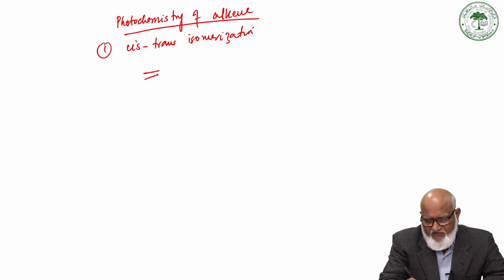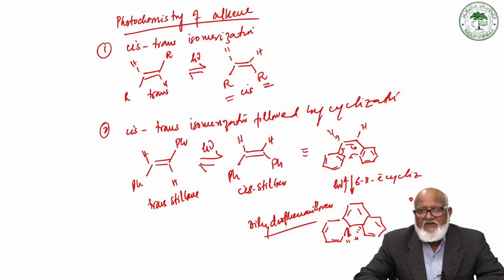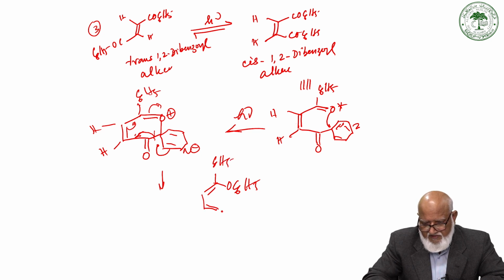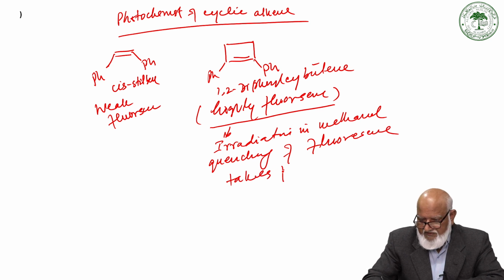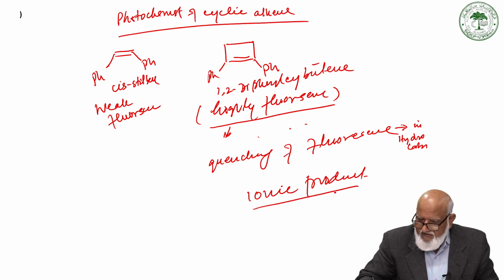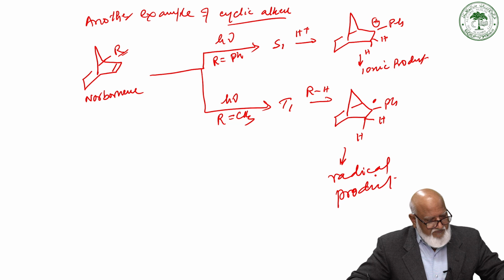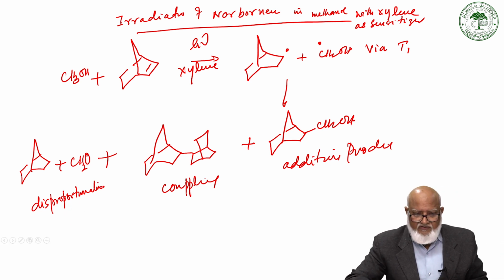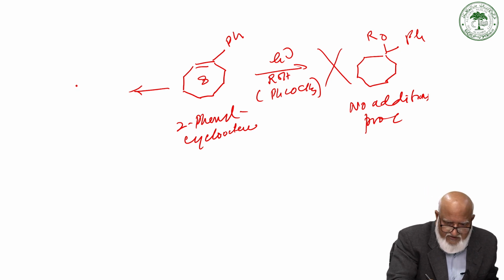Photochemistry of cylcoalkene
photorearrangement of hexadienone, photochemistry of benzene, photoisomerization of benzene